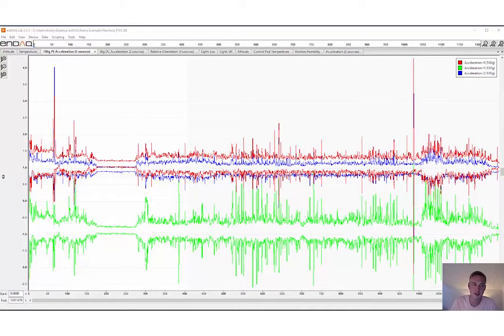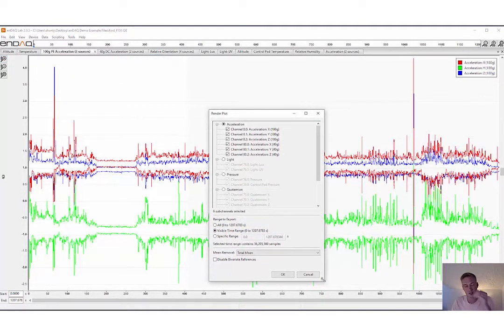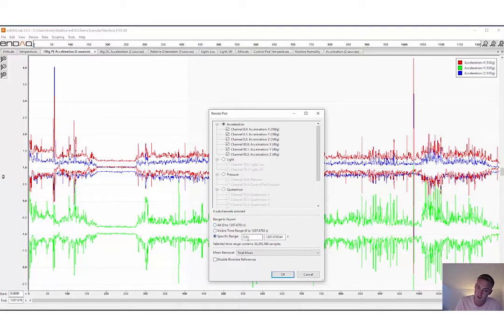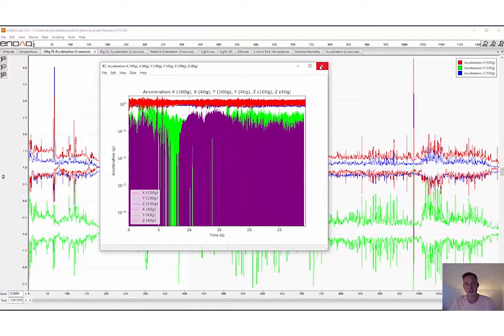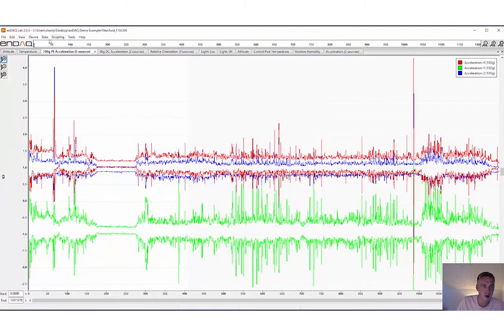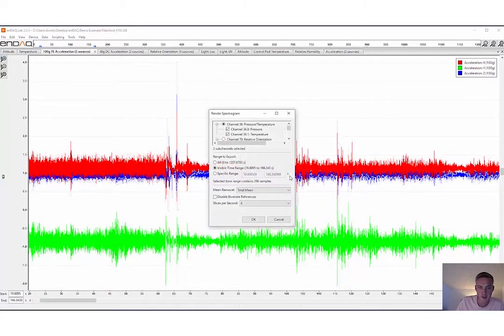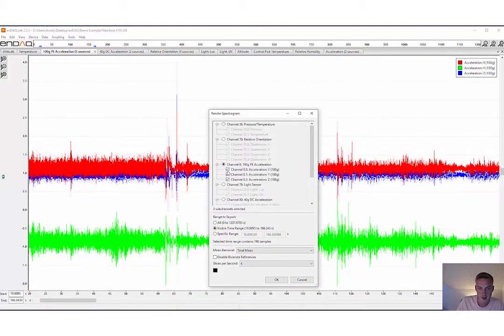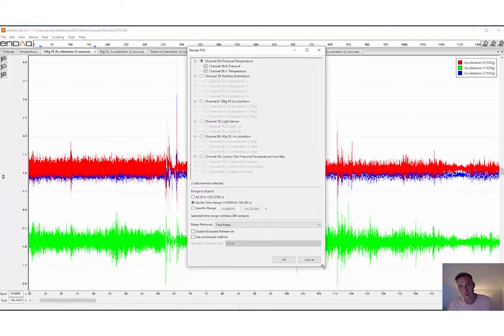enDAQ LAB: Rendering